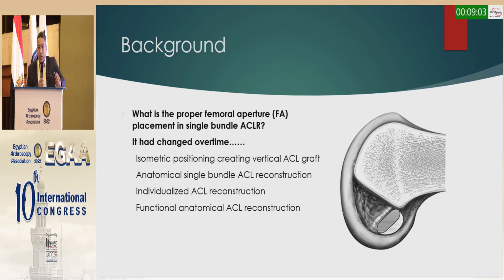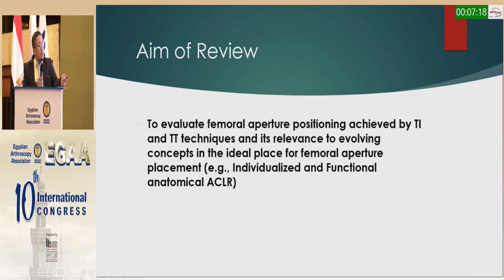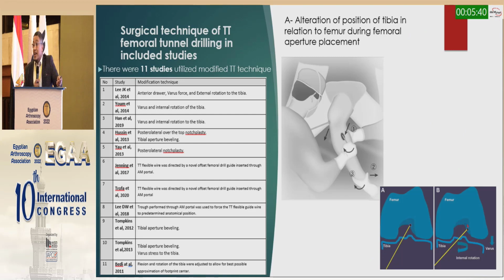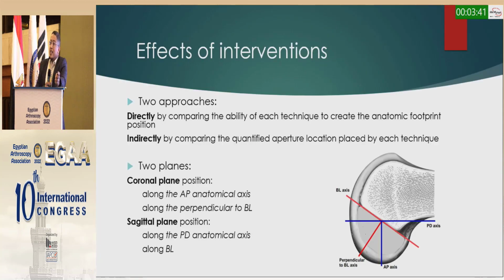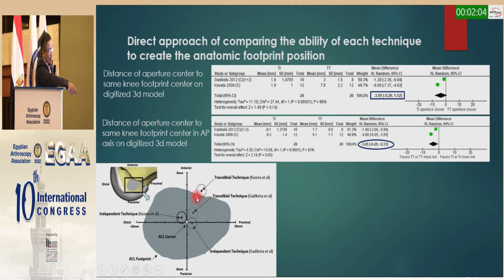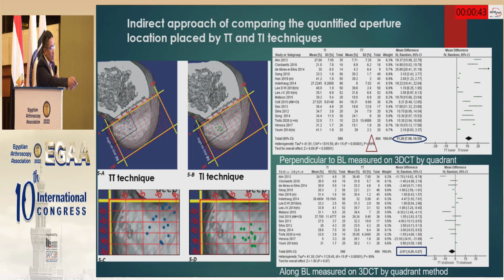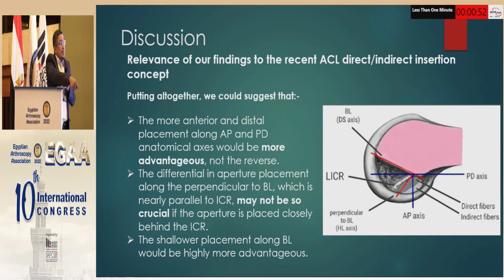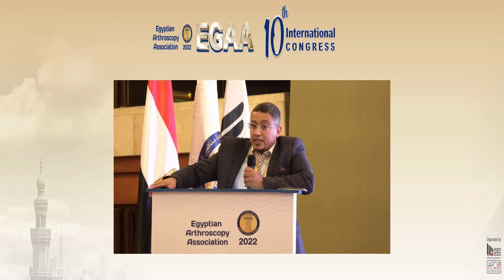Transtibial versus independent femoral tunnel drilling for ACLR Haitham Haroun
Haitham Haroun